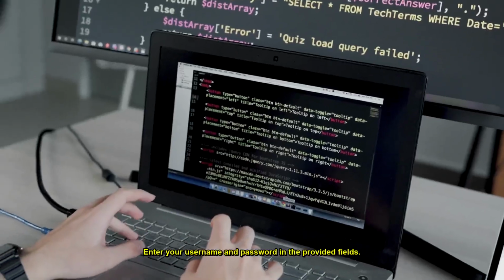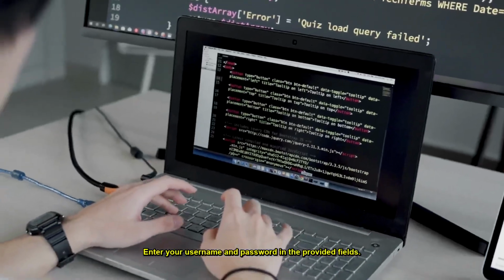How to Configure Weichert Properties - Easy Tutorial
Unlock the secrets to configuring Weichert Properties with our easy-to-follow tutorial! In this video, we'll guide you step-by-step through the process, ensuring you can set up your account and maximize your real estate listings effectively. Whether you're a seasoned agent or just starting out, our tips will help you optimize your Weichert experience for better results.